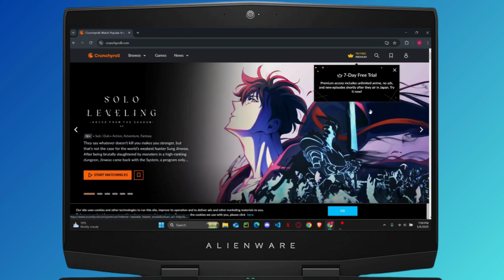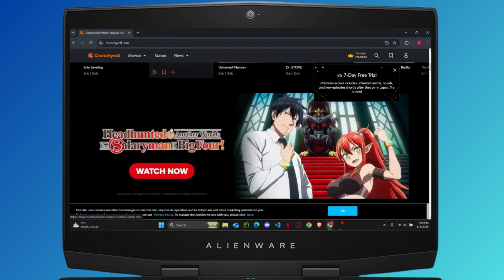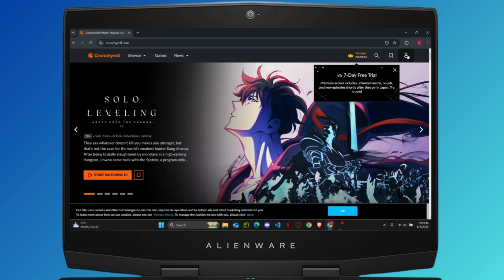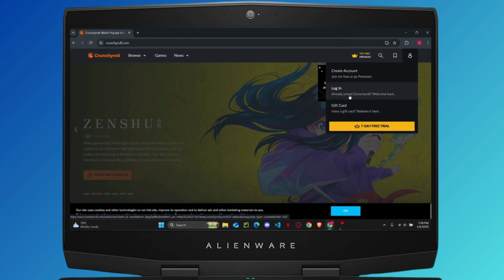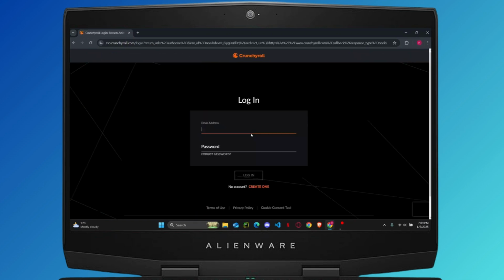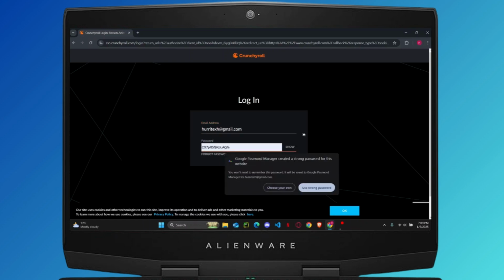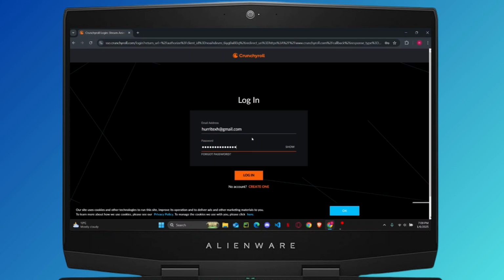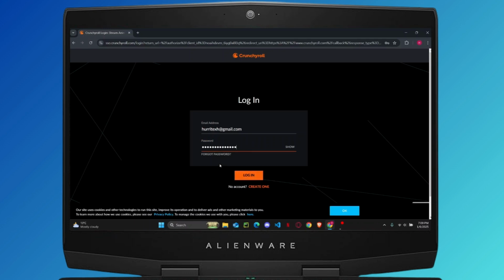How to Log in into Crunchyroll Account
In this video, we’ll guide you through the simple steps to log in to your Crunchyroll account, whether you're using a computer or mobile device. If you're facing issues accessing your account or logging in, this tutorial will help you troubleshoot.

In this tutorial, you’ll learn how to log into Crunchyroll, how to sign in on mobile, and what to do if you can’t access your Crunchyroll account.

0:30 Step 1: Opening Crunchyroll Login Page
1:00 Step 2: Entering Your Credentials